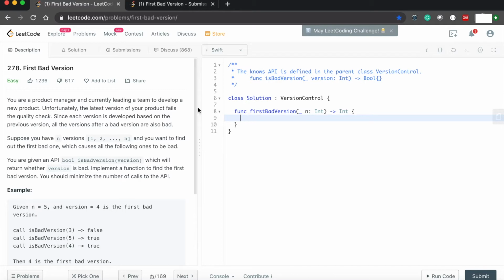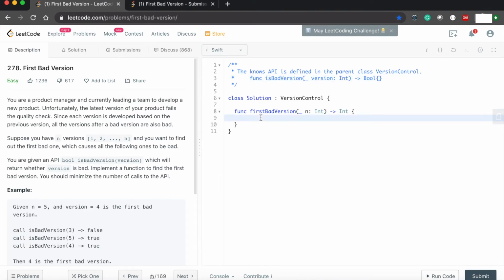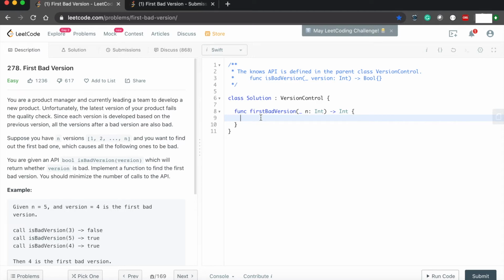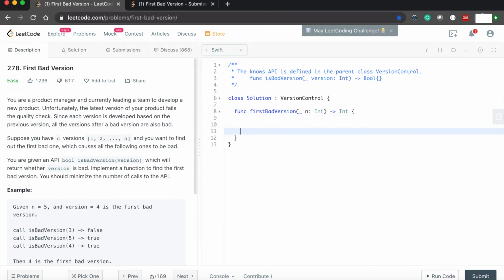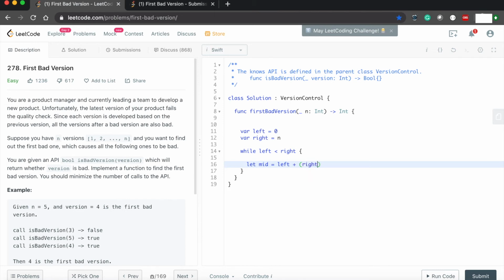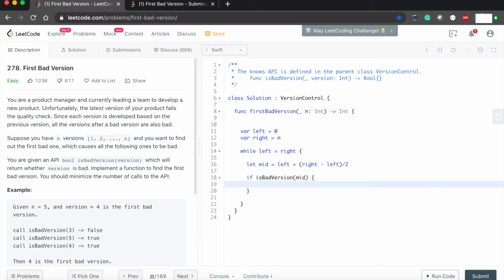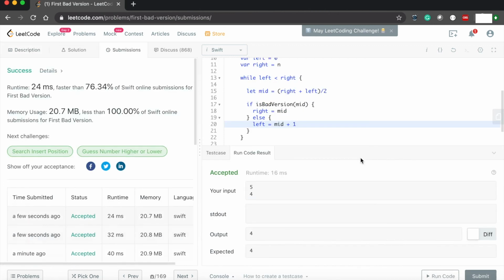First Bad Version. Swift Algorithms & data structures.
278. First Bad Version